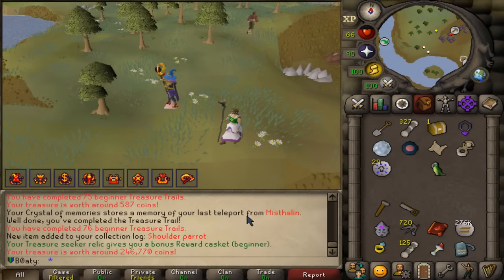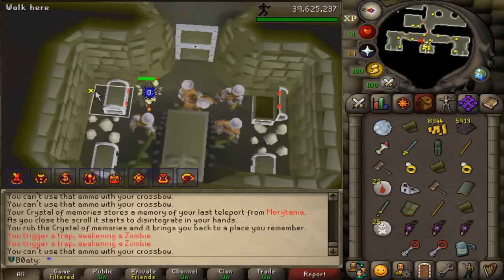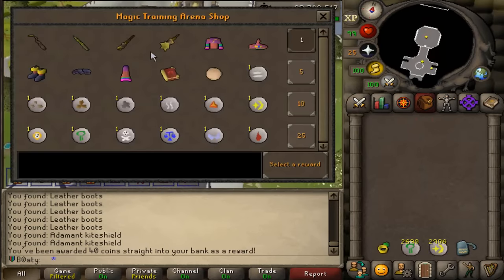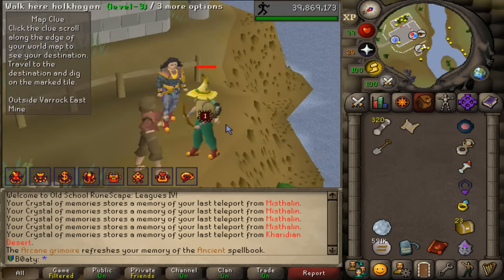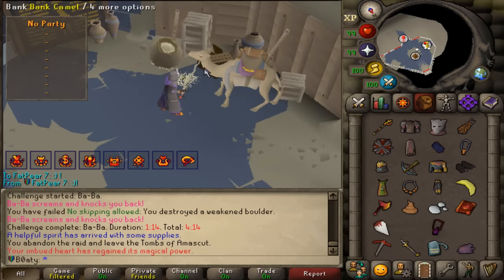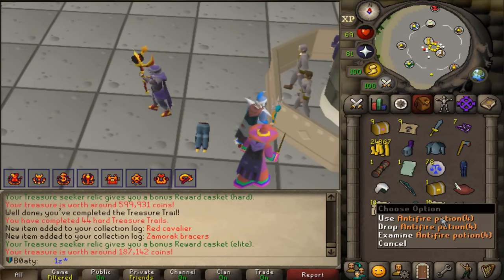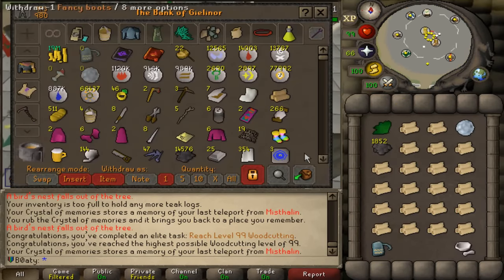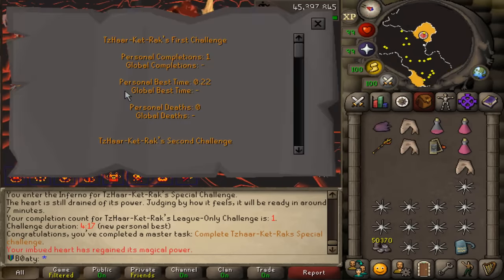WE DID IT